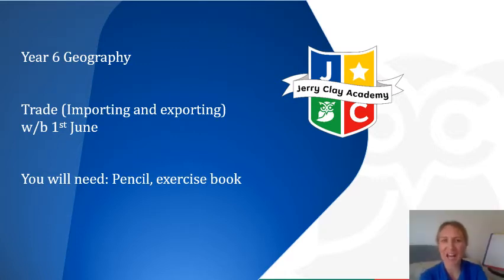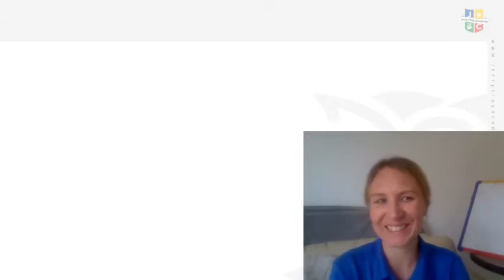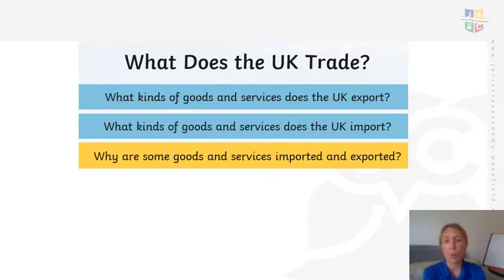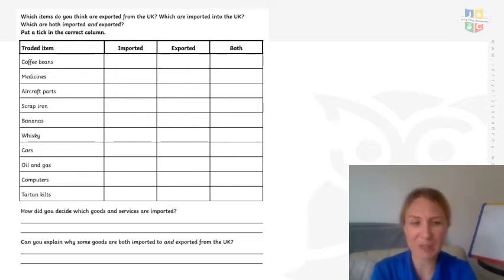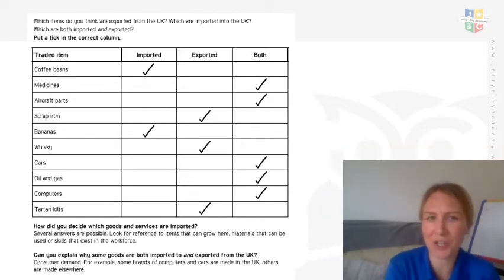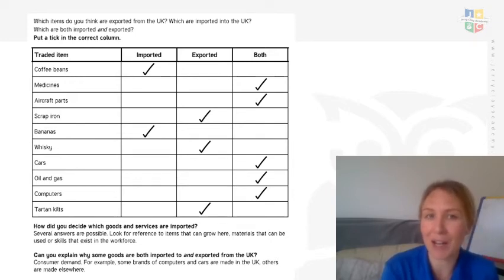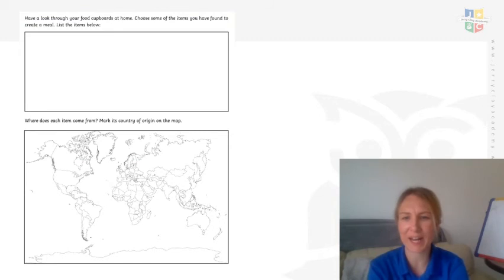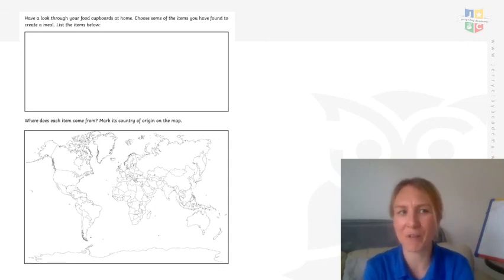wb 1st June Y6 Geography - Trade - Importing and Exporting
Flashback quiz

Why do countries trade?